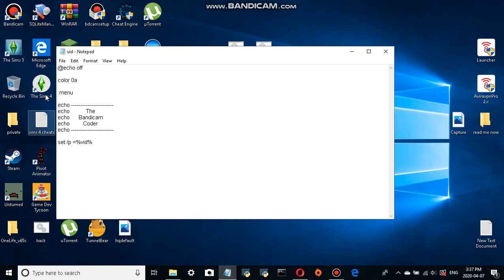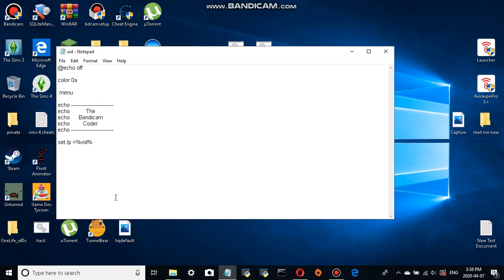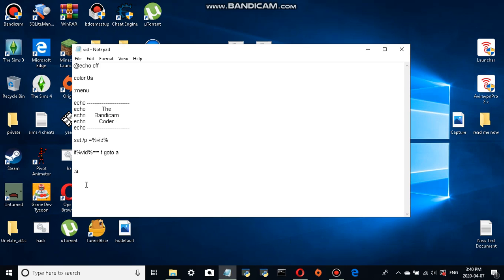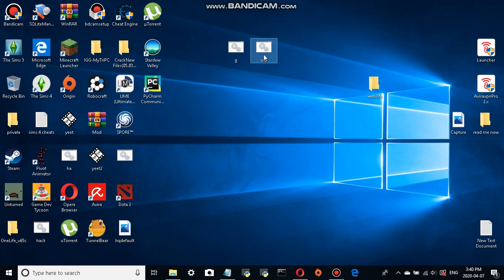BandiCam Coder teaches batch files | for beginners and up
@echo off

color 0a

:menu

echo
echo           The
echo      Bandicam
echo         Coder
echo

set/p "jeep="

if %jeep%== y goto a

:a

echo l

pause nul

missing pointed braccets